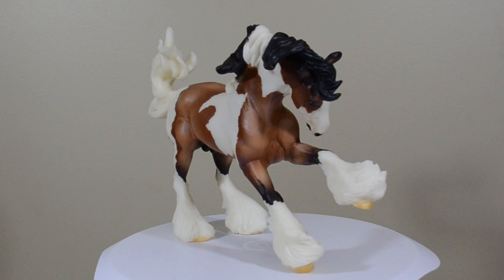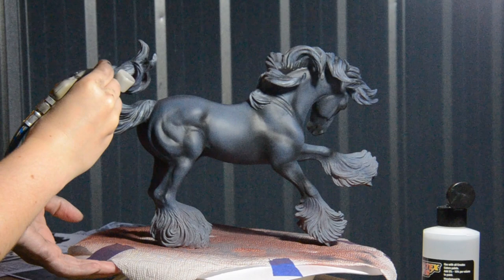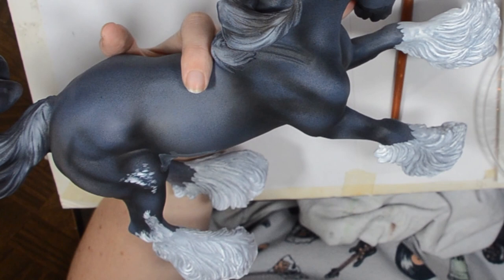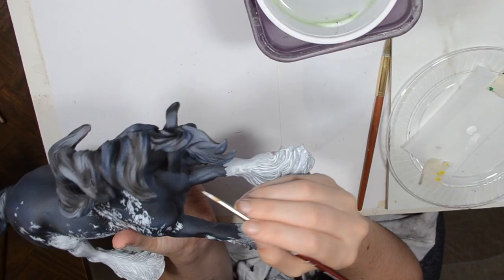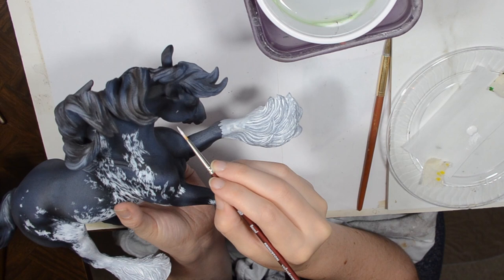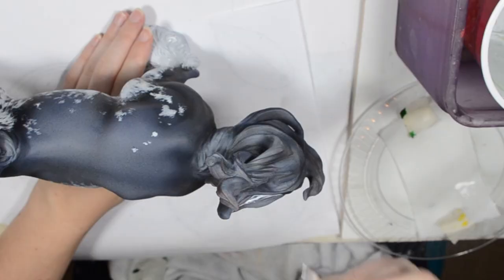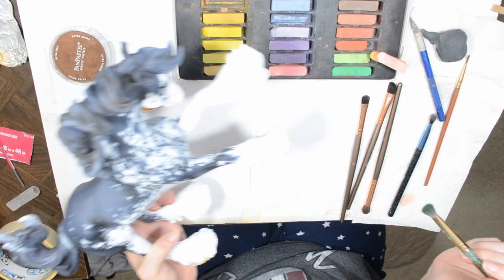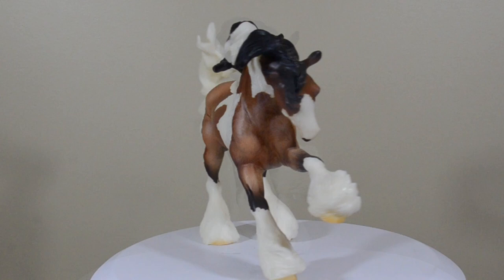Sabino Custom Breyer Horse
Here is the page where I found the pictures

Materials used:
80, 150, 400 sandpaper Respirator
Duplicolor sandable primer
Azteca airbrush
Model Air paint
Airbrush paint thinner
Mr Superclear Matte spray
Small brushes
Golden acrylic white
Pan Pastels
Soft pastels
Kneaded eraser
Liquitex paint